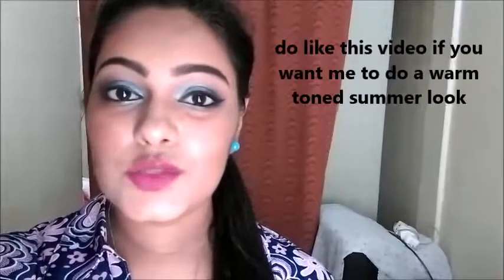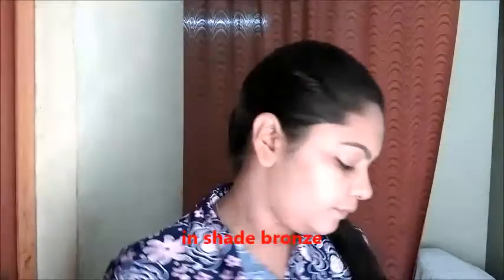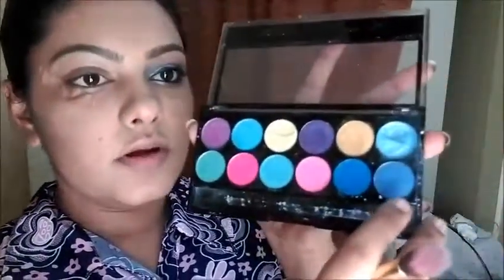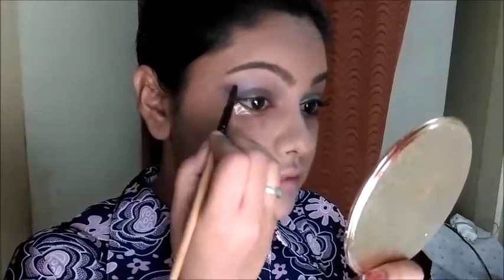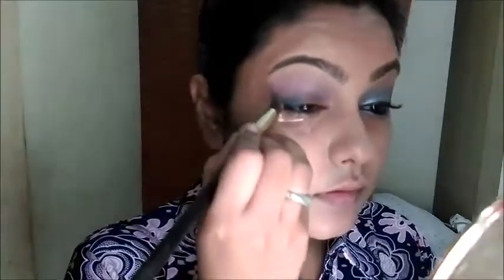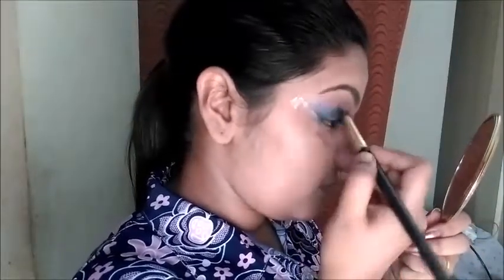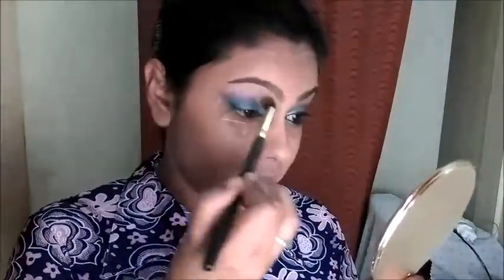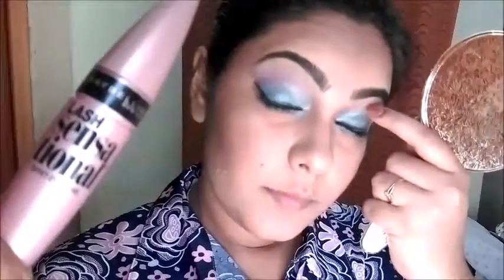Bold and Bright Summer look | Cool toned | Women's Day Special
" Feel special, unique, on top of the world.Its your day!!
                                  Happy Women’s Day my girl "

This look is a bright and colorful look for summer. Its bold and wearable. I have incorporated cool toned colors and the specialty is i have used different shades of blue . If you recreate do tag me in your pictures.

Products used

1. Lakme Absolute foundation in shade 06
2. Lakme CC cream in bronze
3.Maybelline clear glow compact in sand beige
4.MUA poptastic pallate
5.Lakme insta liner in black
6. Maybelline lash sensational mascara
7. stars cosmetics blusher in mocca
8. Lakme sun kissed bronzer
9.The makeup revolution vivid baked bronzer in golden days
10.MAYBELLINE COLOR SHOW – FOREVER MAUVE 404
11.MAYBELLINE COLORSENSATIONAL -MIDNIGHT PLUM 338
12. MUA velvet luxe liquid lipstick in criminal

ROPOSO
BLUSHPOUT